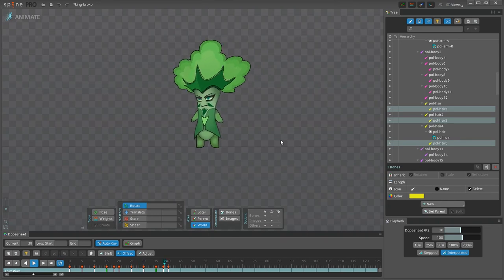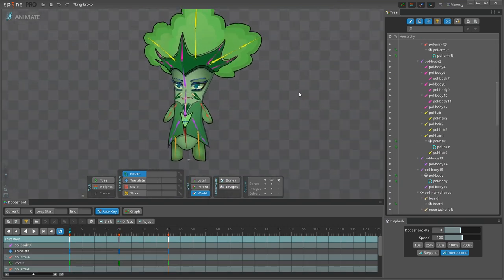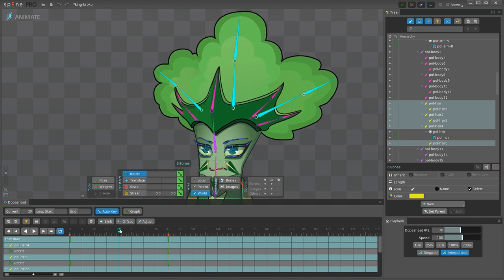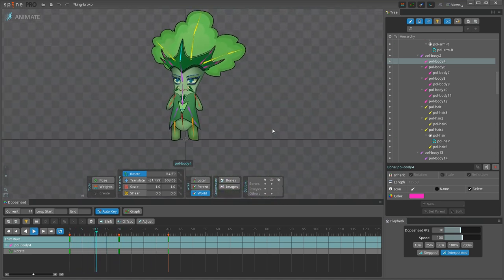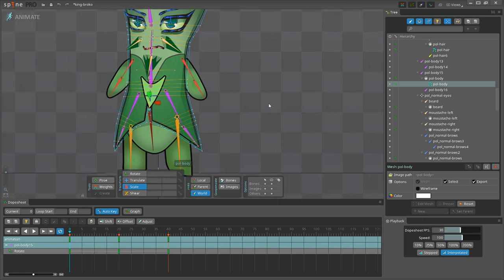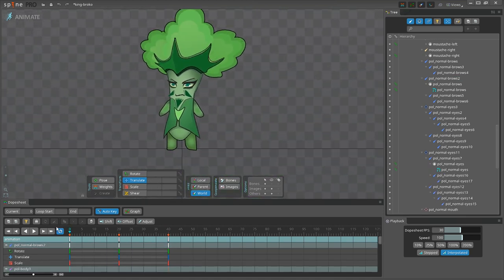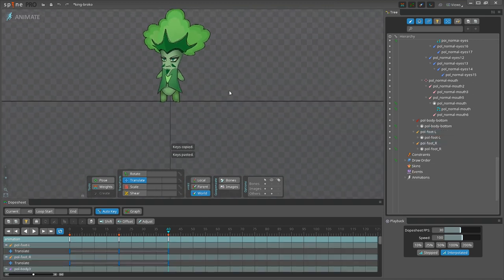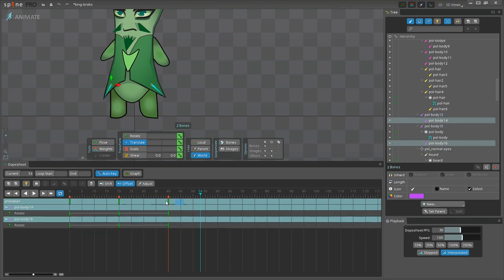Spine 2D Tutorial for Beginners: Animation, Graphs and Offset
In this Spine 2D tutorial I'll show you how to create a simple idle animation for your character. 🧍
You'll learn the basics of Spine Animate mode, how to use free-form deformation, and even how to use advanced tools such as Graph and Offset.

MUSIC